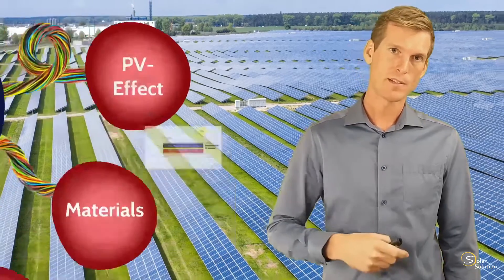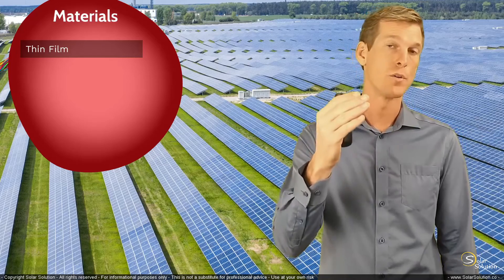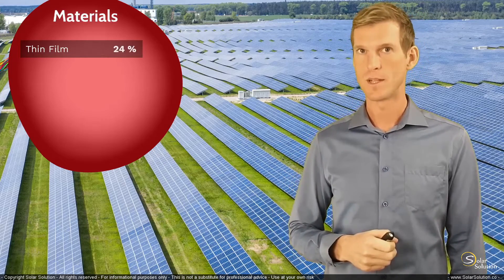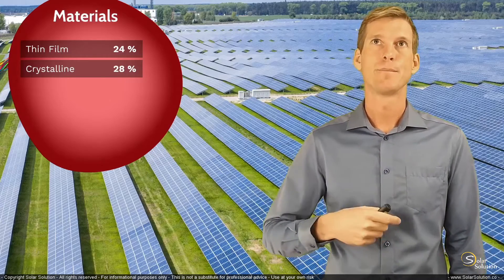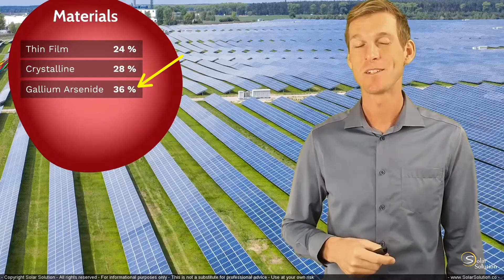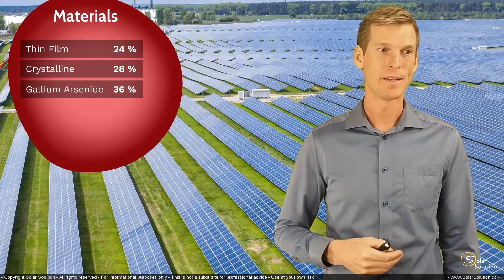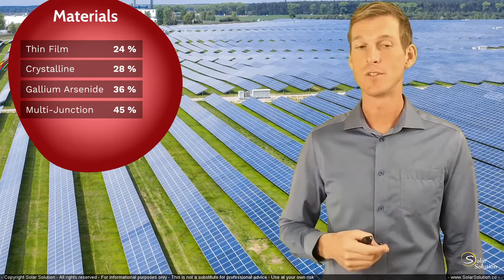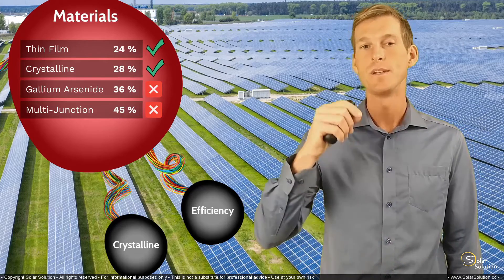The 4 Materials used in Solar Modules & The Maximum Energy Effiency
Renewable Energy Engineer Jesse Gorter explains which types of materials are used for solar PV modules, and what their individual maximum effiency is.

Jesse